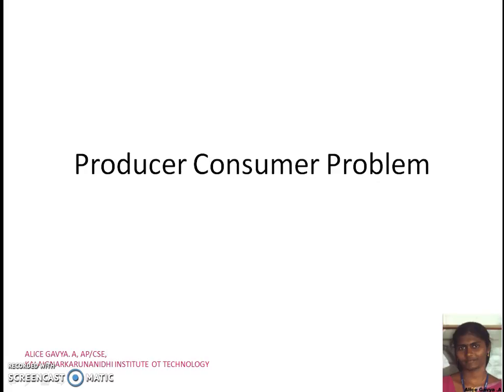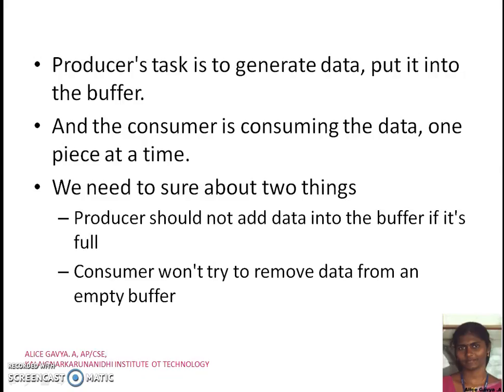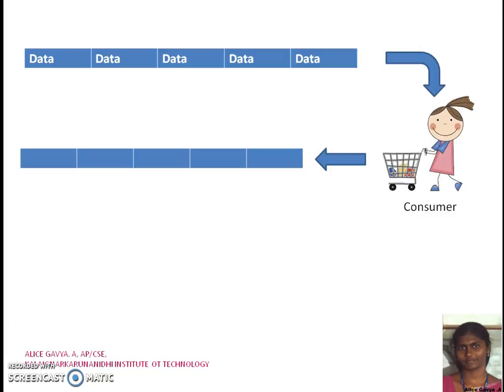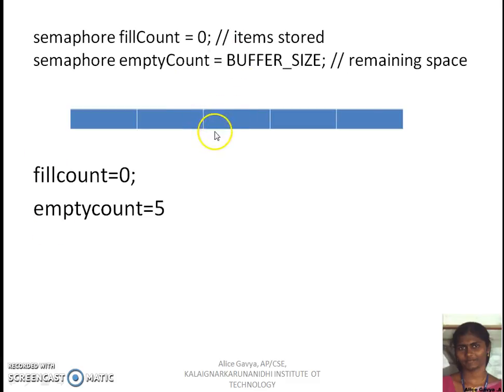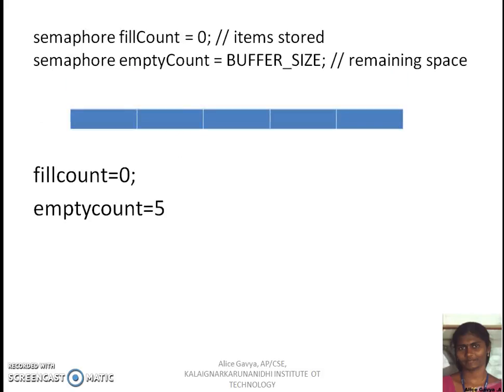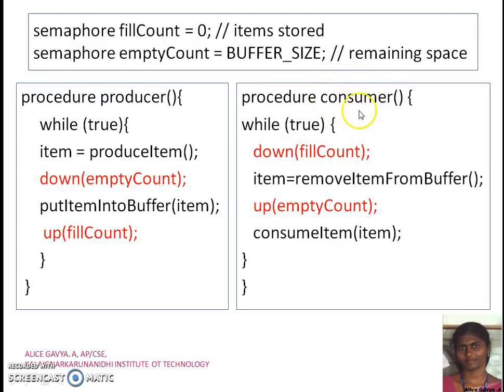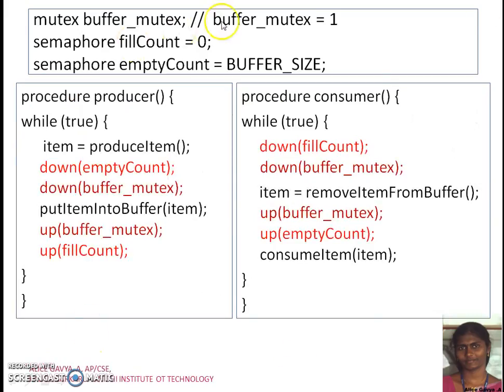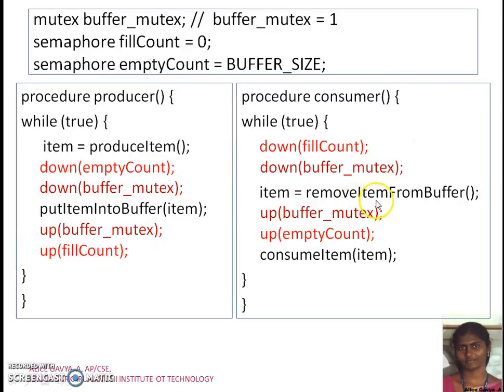Producer Consumer Problem in Operating System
This video provides information about the producer and consumer problem, its operation with some animation and sample code was explained that might be useful for programming. And gives little introduction about the mutual exclusion.